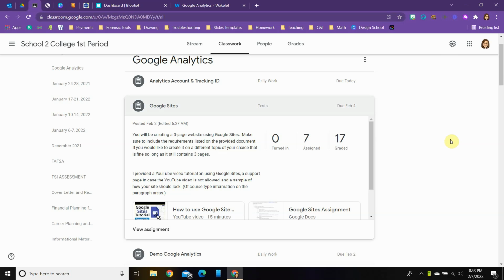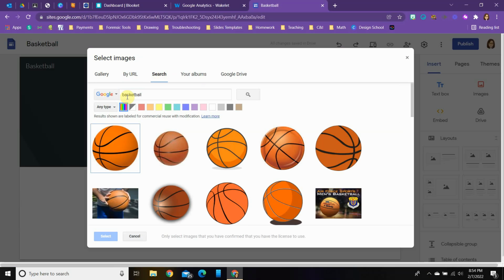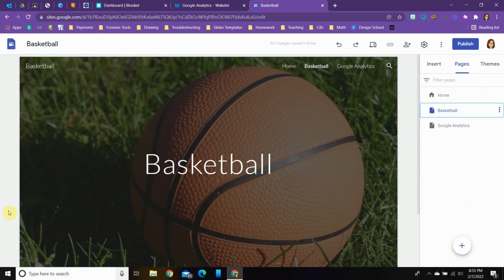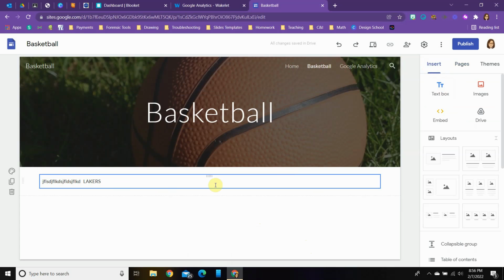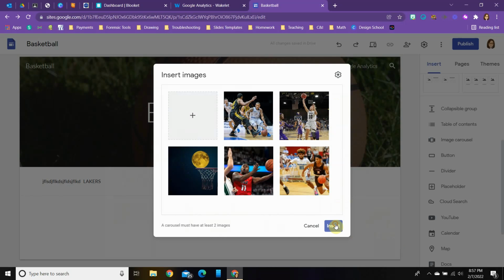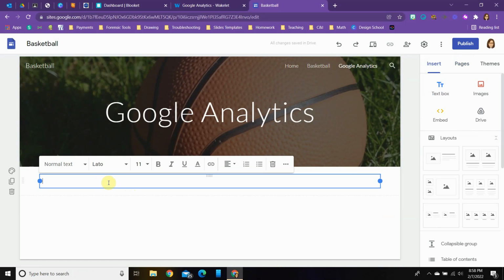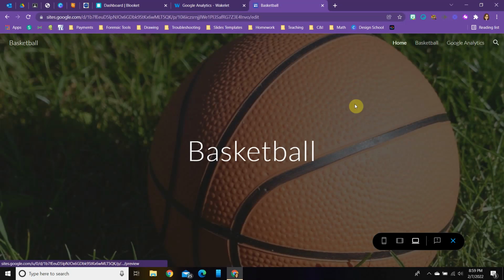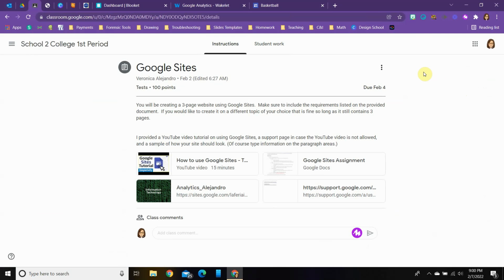Creating a Simple Google Site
Creating a Simple 3-page website using Google Sites